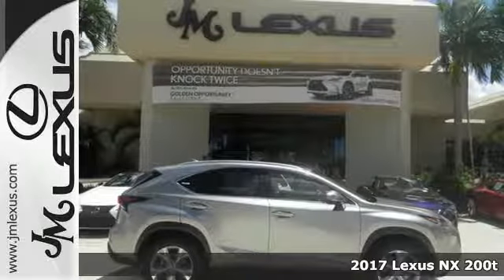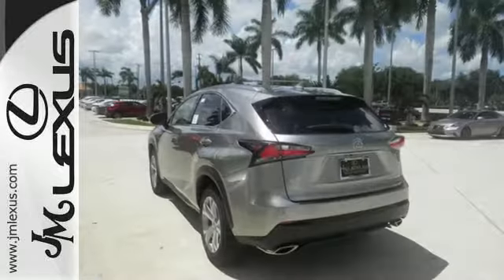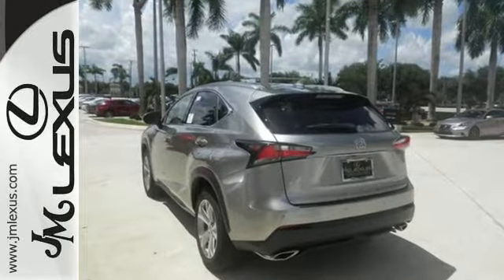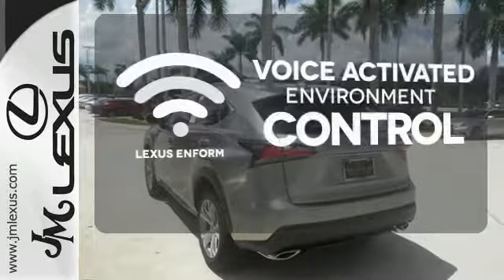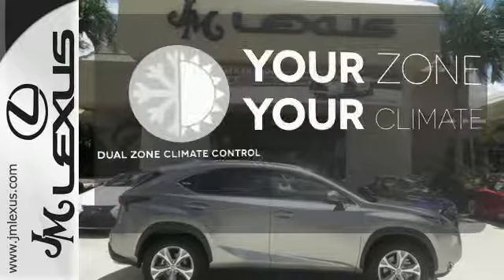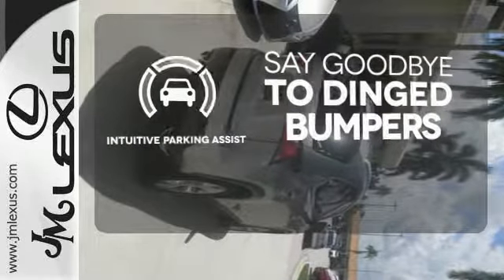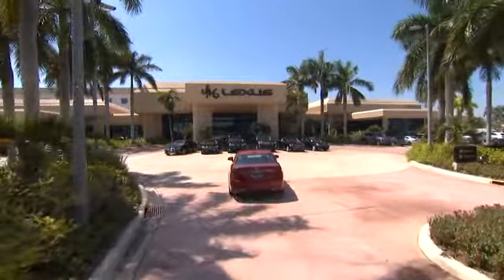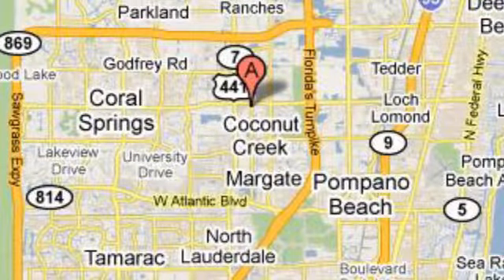New 2017 Lexus NX 200t Margate FL Fort Lauderdale, FL #705862 - SOLD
Year: 2017
Make: Lexus
Model: NX 200t
Engine: 2.0L 4 cyls
Transmission: Automatic 6-Speed
Color: Silver
Interior: Beige
Stock #: 705862
VIN: JTJYARBZ4H2081257
You are currently viewing a new 2017 Lexus NX 200t with JM Lexus The #1 Volume Lexus Dealer In The World For A Quarter Century! Thank you for your interest. We look forward to working with you. Stock #: 705862 Exterior: Silver Interior: Beige Trim: JM Lexus 5350 West Sample Rd Margate FL 33073

Address:
5350 W Sample Rd